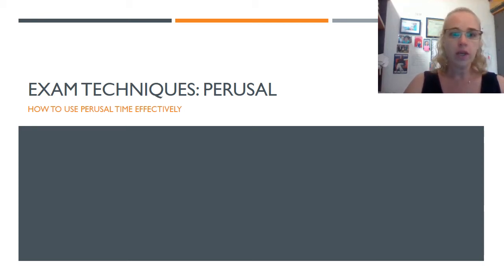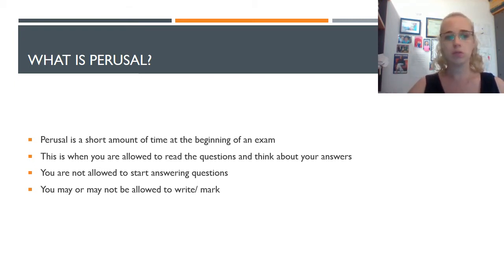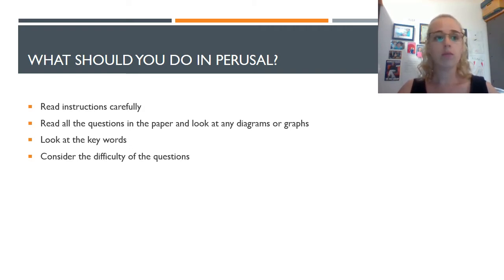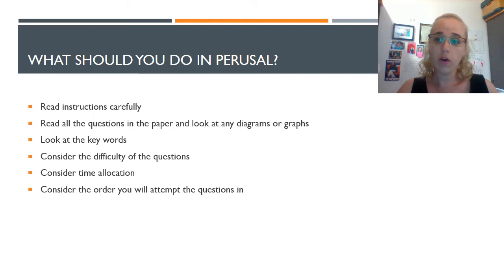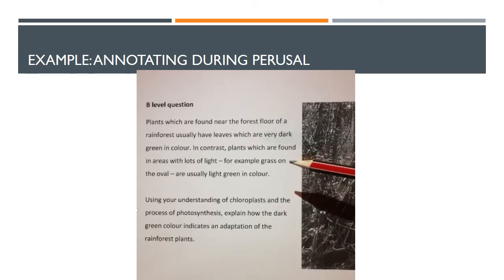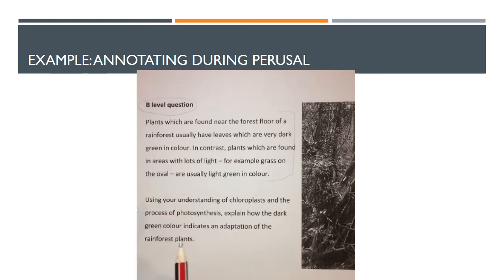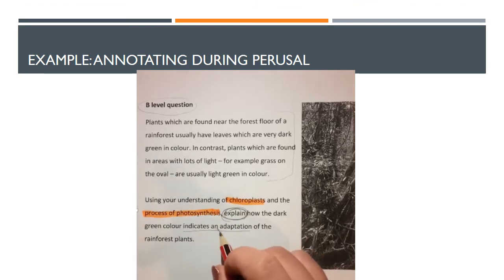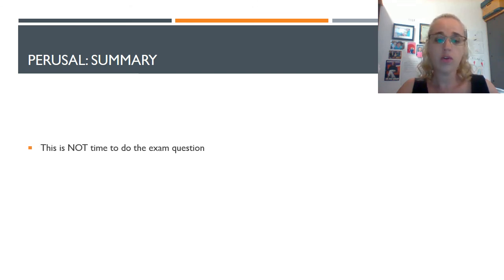Exam technique (Perusal)